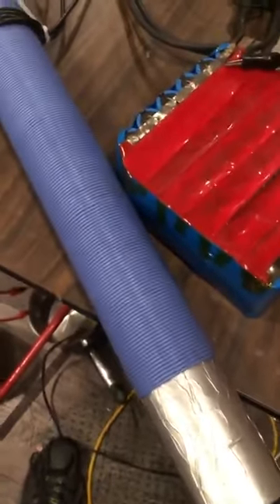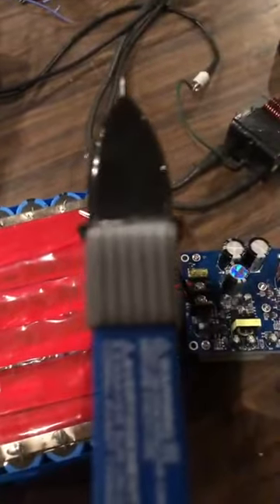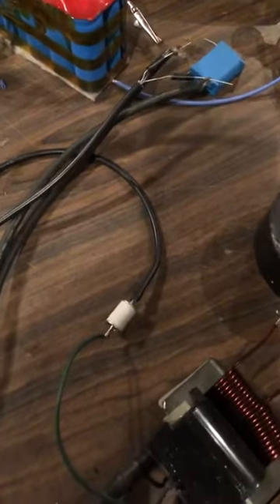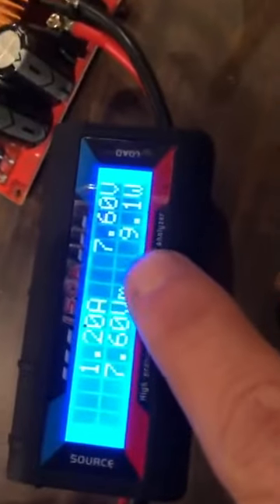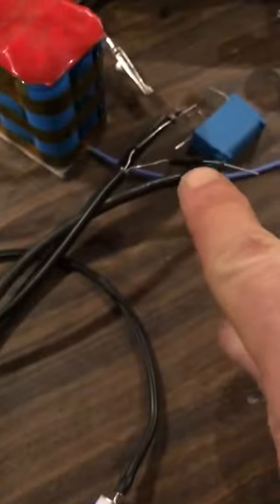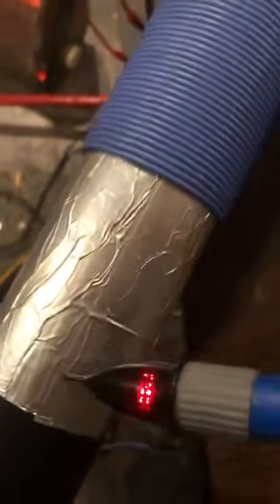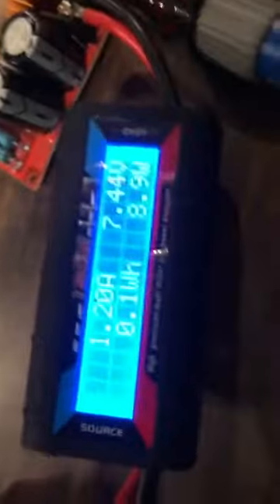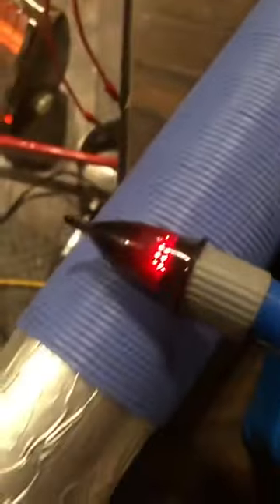Don Smith ZVS NST GDT pulsed 9w